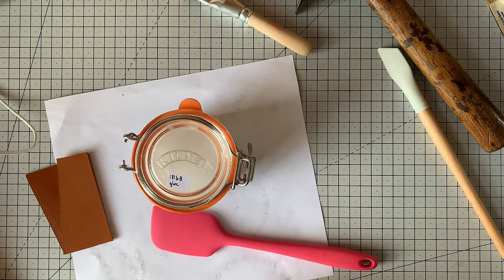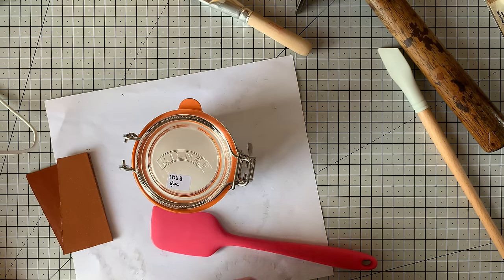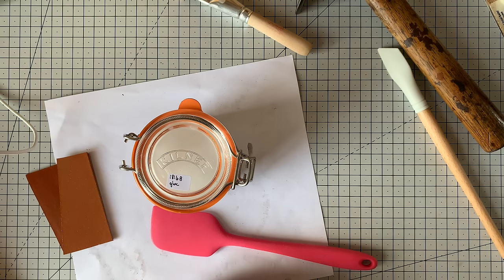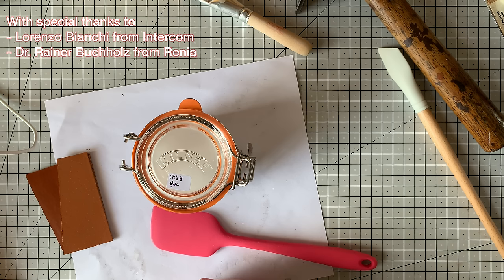What is the BEST leather glue?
In this video we are talking about the different leather glues available on the market today with a specific focus on more modern, water based glues and how they compare to solvent based glues. There is both a demonstration of using the glue as well as discussion about the different products and applicators available.

► Renia Aquilim 315 glue:

Amazon UK
Amazon USA n/a

► Princeton Catalyst Silicone applicators:

Amazon UK
Amazon USA

► Kilner 125ml clip top jar:

Amazon UK
Amazon USA

●▬▬▬▬▬INDEX▬▬▬▬▬▬●

00:00 intro
01:04 my glue history
06:02 differences between water based and solvent based glues
15:46 is water based glue as good?
18:43 available water based glues
25:05 method 1 - wet bonding
27:24 method 2 - preparation
30:06 applicators
33:25 method 2 - usage
37:58 storing the glue
39:54 conclusion